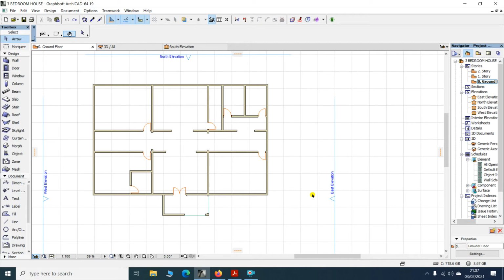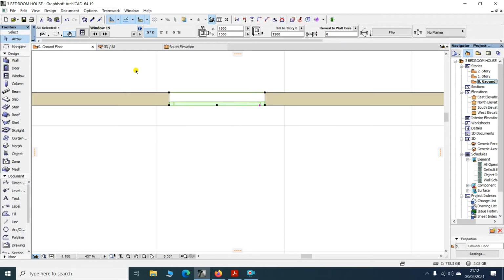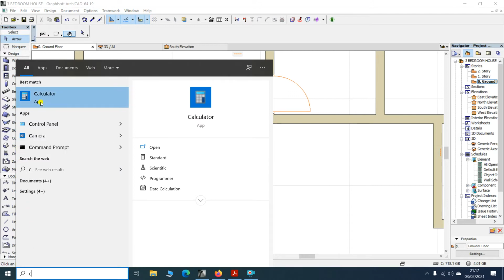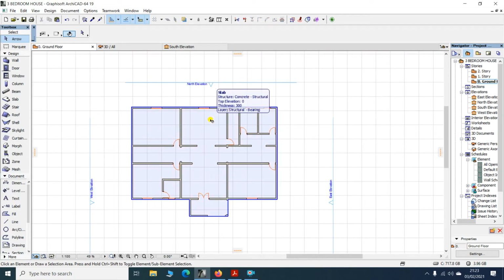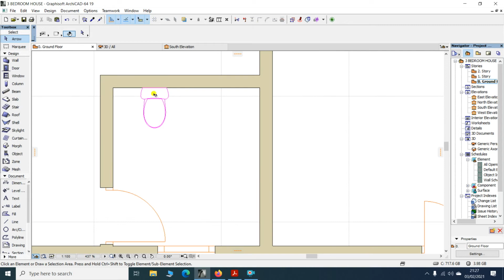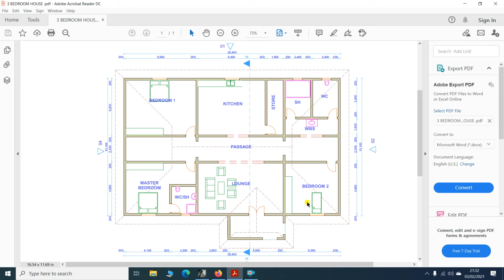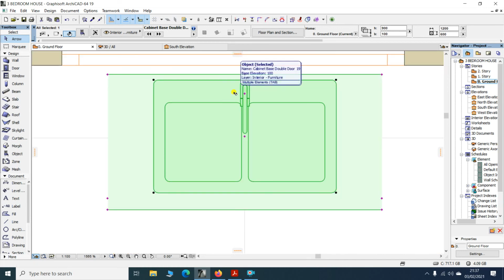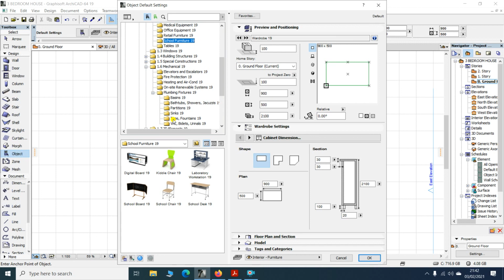DRAWING 3 BEDROOM HOUSE USING ARCHICAD (PLACING WINDOWS AND OBJECTS) PART 2